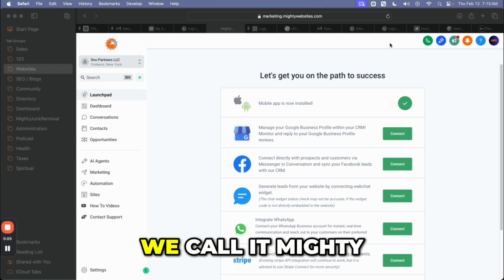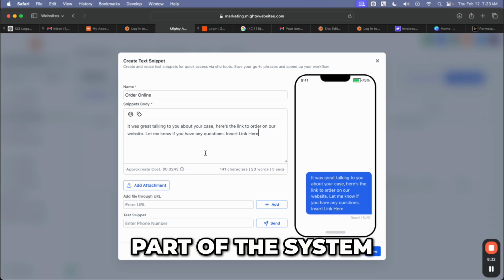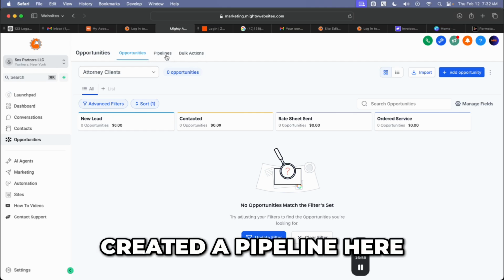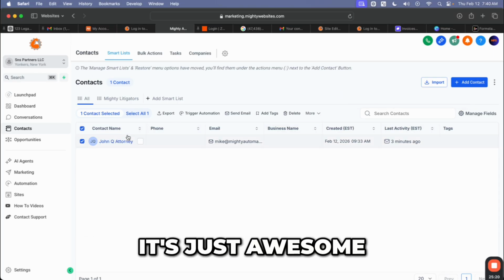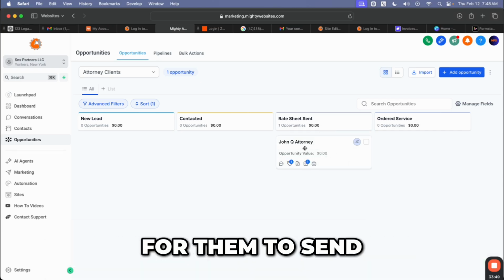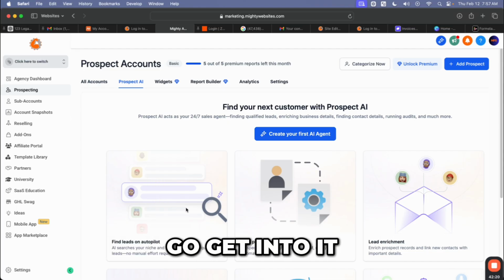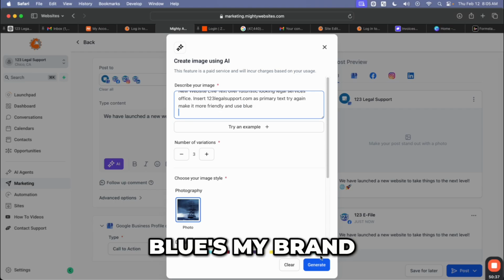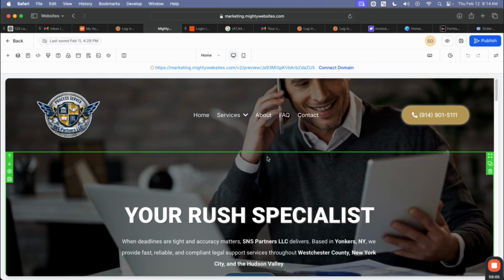Unlocking the Power of Mighty Automation for Your Marketing Success 🚀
Hey there! In this video, I walk you through our Mighty Automation platform, highlighting essential steps to activate your marketing engine, including downloading the Lead Connector app and connecting your Google My Business profile. I emphasize the importance of managing your conversations and utilizing snippets to save time in communication. Additionally, I discuss setting up your website and integrating social media for effective marketing. I encourage you to take action by following the path to success and reaching out to our team if you need help along the way. Let’s get started on building your business!